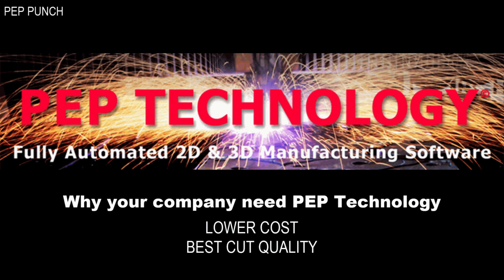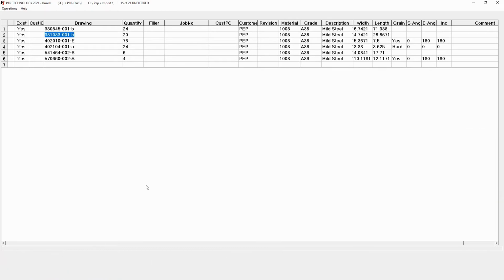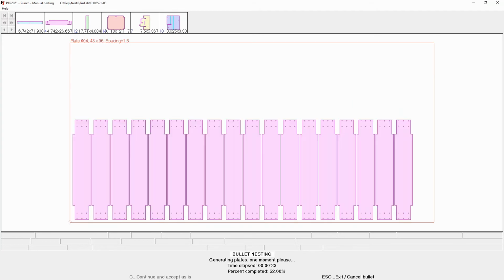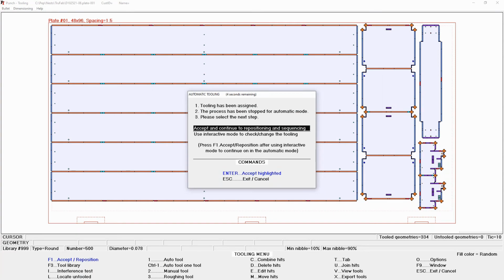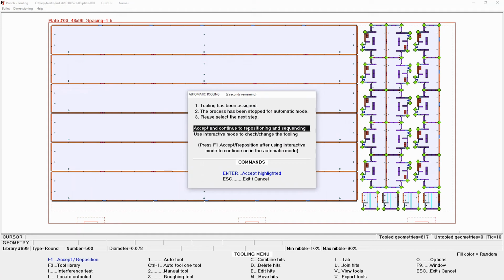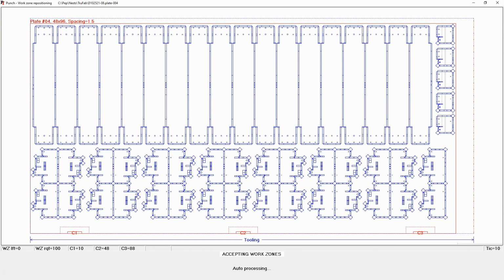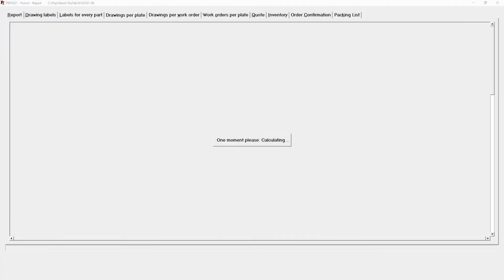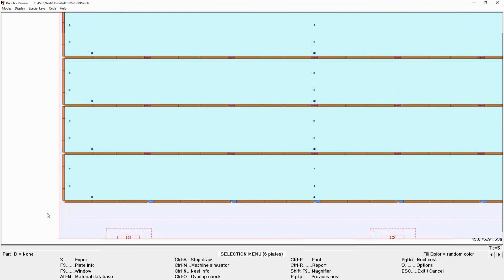Punch Multi Part with Common Parting